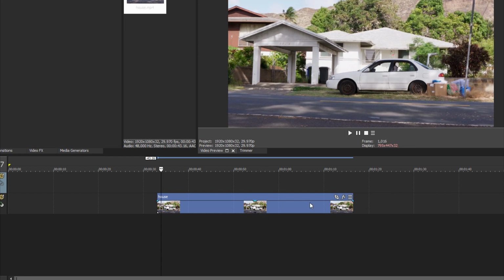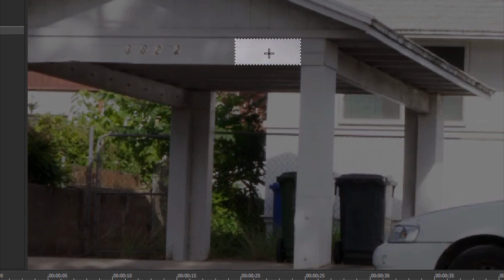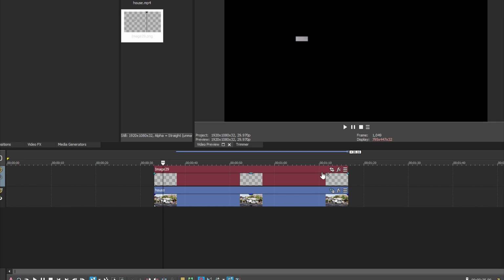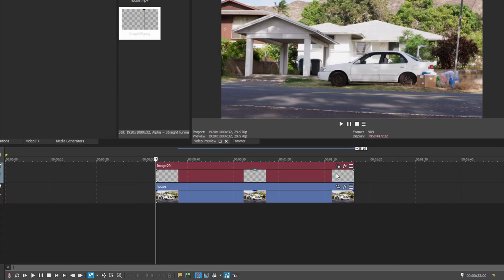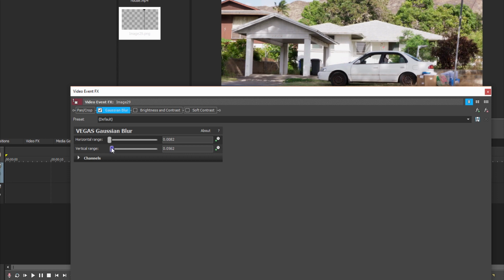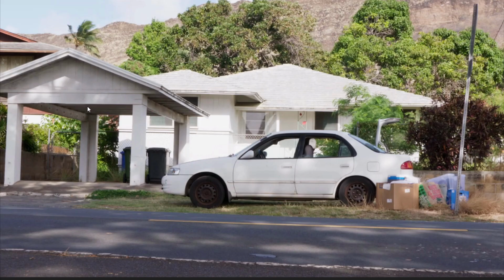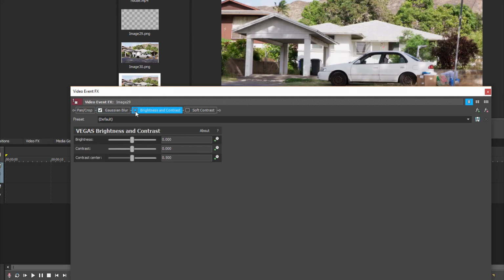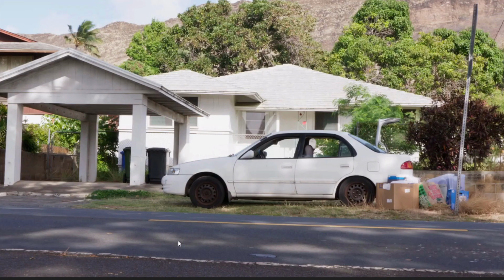Address, Sign, or Logo Removal in Vegas Pro / Clone Stamp Effect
Quick video on how to hide an unwanted address, sign, or logo in a video. This is very similar to a clone stamp tool. For this effect to work, the shot must have been shot on a tripod or stabilized in post.

It makes use of Gaussian blur, brightness and contrast, and soft contrast, all standard effects in Vegas Pro.

This effect will work in any version of Vegas.